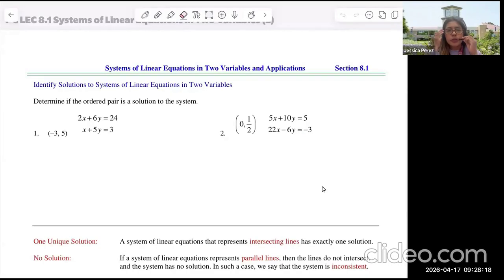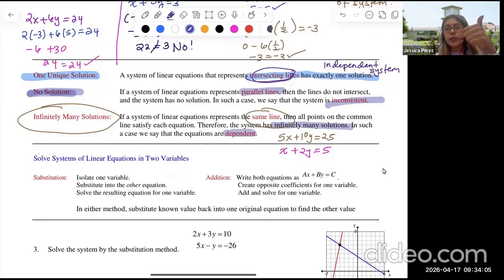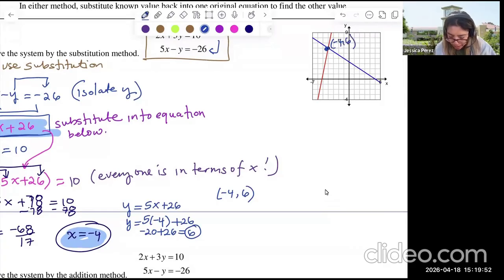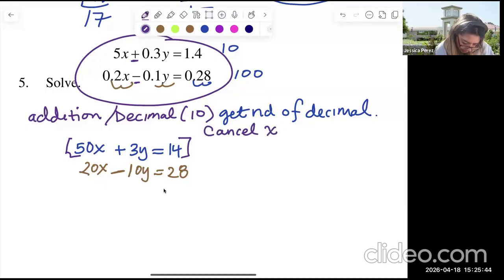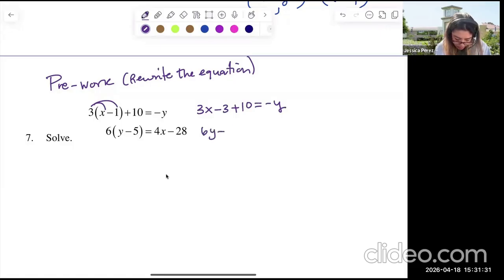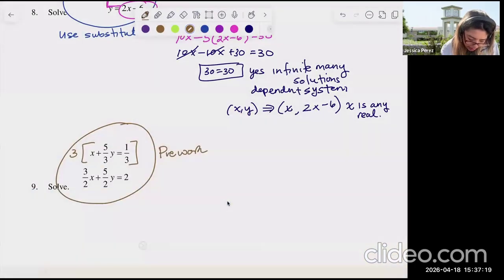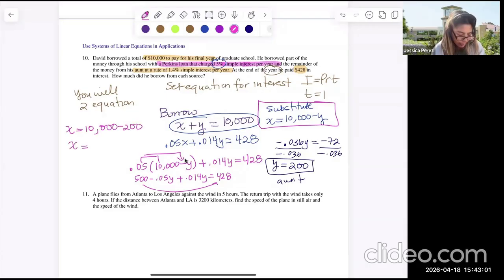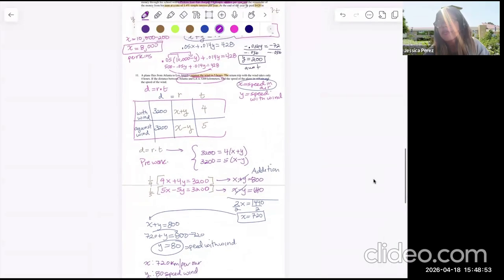Math 126 section 8.1